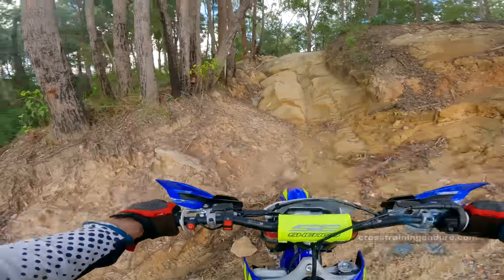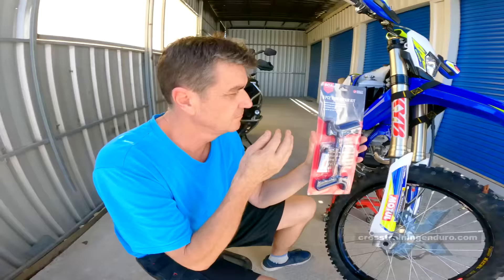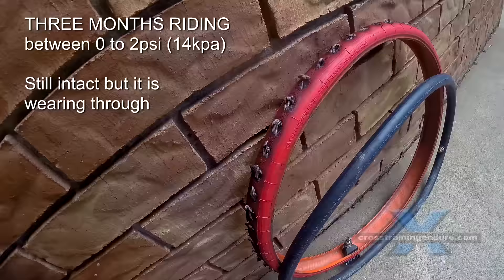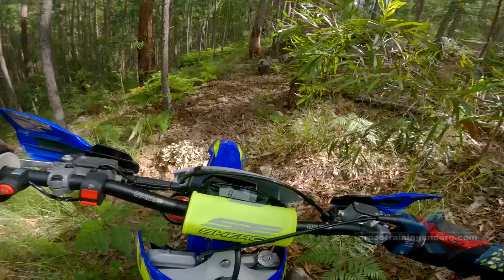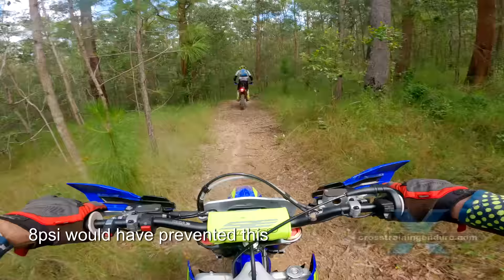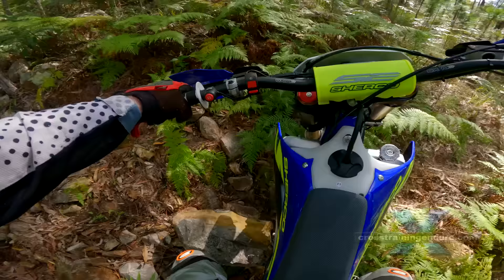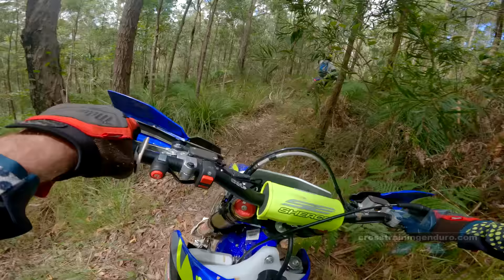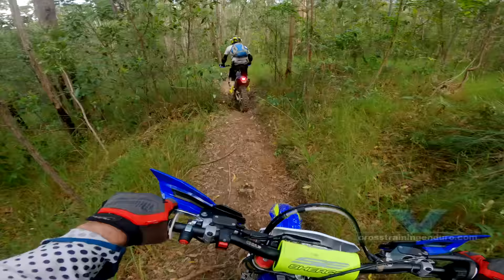TUbliss long-term review after 7 years with the tubeless tire system!︱Cross Training Enduro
0:18 What is TUbliss?
1:35 Long-term reliability
2:53 Will TUbliss suit you?
3:46 Further tips
Our ultra long-term review of the TUbliss system for enduro motorbikes. In our group, most of us have used TUbliss for five to seven years now. We will look at how TUbliss works. Its reliability. Whether TUbliss will suit you or not. And a few handy tips in this Tubliss review. What is TUbliss? It is a conversion that allows you to throw away your tubes. Underneath the red plastic is a high pressure tube. This is pumped up to 100psi and provides a very secure air-tight fit. Then you just pump your tyre to the desired pressure. The advantages of TUbliss? You can fix punctures in two minutes using a tubeless tyre repair kit. Also, you can continue riding with a flat tyre if needed, as per our previous TUbliss review. TUbliss strengthens the sidewall of the tyre enough to keep riding even with no air pressure. Obviously the handling is affected, and you don't want to hit rocks or tree roots at speed. But as an experiment I did an entire ride with zero air pressure in my TUbliss and had no issues. TUbliss acts like a huge rimlock too. There is no chance of the tyre slipping as long as the high pressure tube is correctly inflated. Combined with the firmer sidewalls, this allows plenty of traction by using low air pressures. In our group, most of use three to four psi in the tyre carcass which provides incredible traction. Faster riders usually have six psi or higher. How reliable is the TUbliss system? We have five riders in our group. They have used TUbliss for at least four years. In our experience it is great. Me? I have used it on two motorbikes over the past seven years with no issues. I used TUbliss on my Beta Xtrainer for five years and it still worked perfectly when I sold the motorbike. A friend used his for six years but eventually found his rear system was rusting. However, it turned out to be his fault as he had stripped the surface off the red plastic's steel cable and it eventually rusted through... after six years. Scott had no issues with TUbliss for his first three years... until he entered a hard enduro competition and hit sharp edged rocks so hard it punctured the red plastic and the high pressure tube burst. He knew this was a risk as he kept the air pressure low to get maximum traction. What about other riders?  You can see occasional complaints from riders who say the system leaks air slowly. I suspect in most cases it is because the instructions aren't followed correctly. Will TUbliss suit you? We think the three main options are tubes, TUbliss or mousses. Old fashioned tubes? These work fine if you don't want to run low air pressures, you don't ride aggressively in rough terrain, and you don't mind fixing punctures if they occur. Mousses? These are great for serious race events. Or if you are a skilled aggressive rider slamming into logs, rocks and ruts at speed. Then you have TUbliss and teh average dirt muppet... the weekend warrior who wants great traction, adjustable air pressure, and easy puncture repairs. TUbliss can be a real game changer for the typical dirt rider. So will TUbliss suit you? We have a whole video dedicated to this. Here is the summary. Some long term tips? I would recommend keeping at least 3psi in the tyre. If you run lower than this, the internal part of the tyre can rub on the red plastic and leave marks.
Into enduro riding? See all our dirt bike videos for dirt riding tips. Our channel now had hundreds of dirt bike videos covering reviews, and enduro riding techniques. Search our channel for dirt riding gear too. Our dirt riding tips also include wider topics such as the best dirt riding boots.